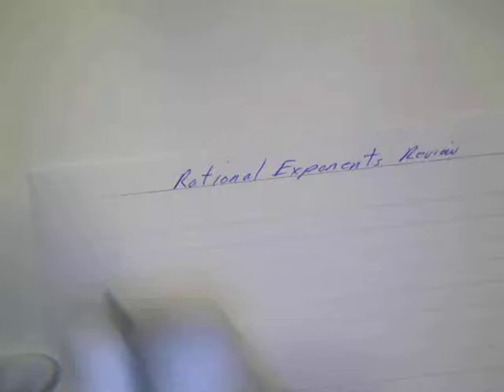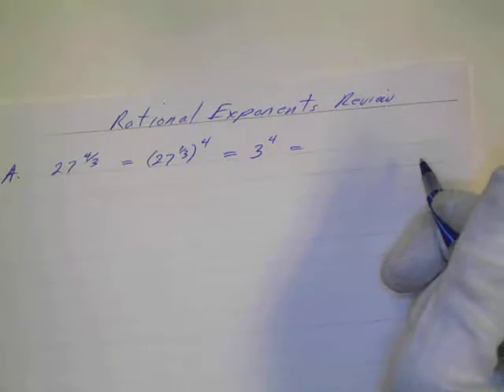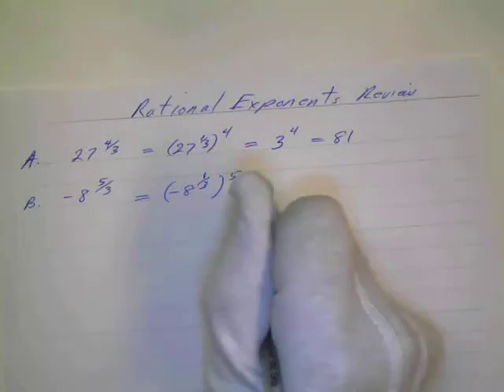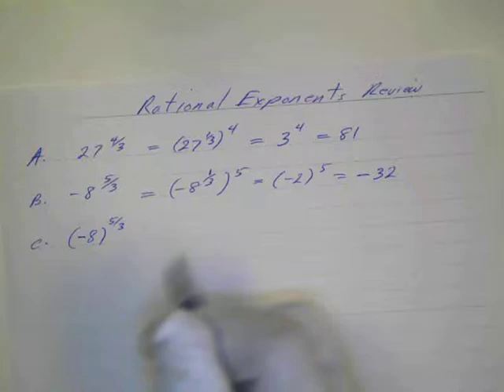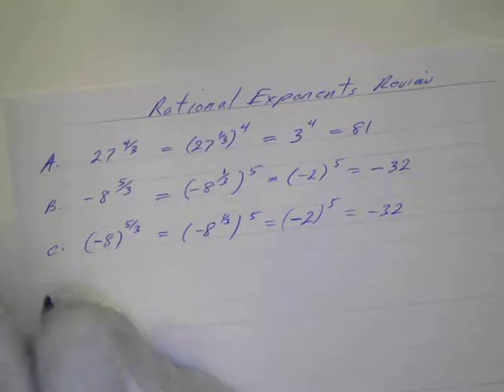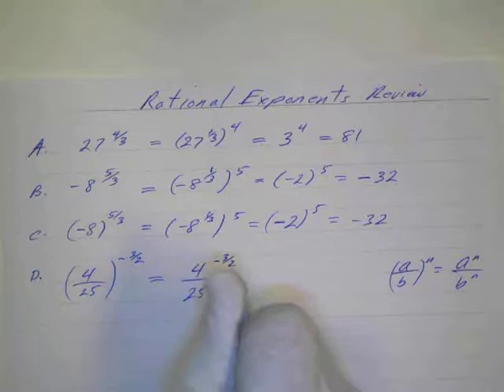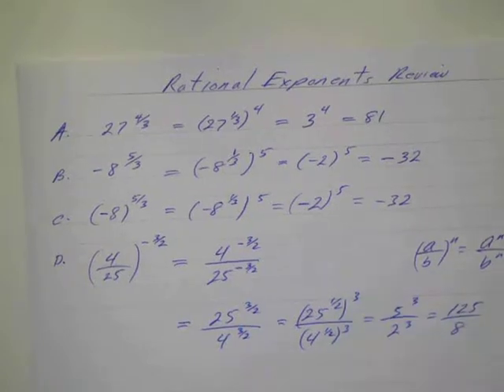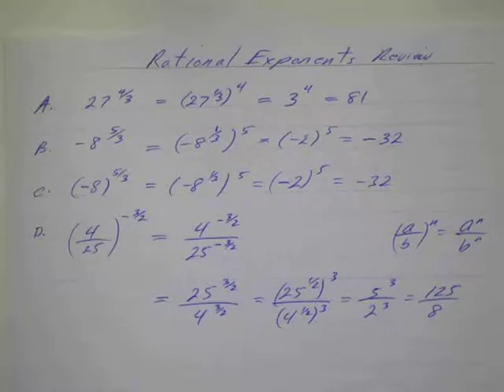Rational Exponents Review (A - D)